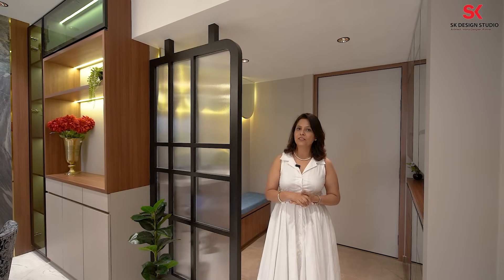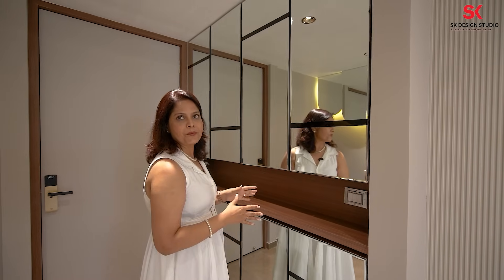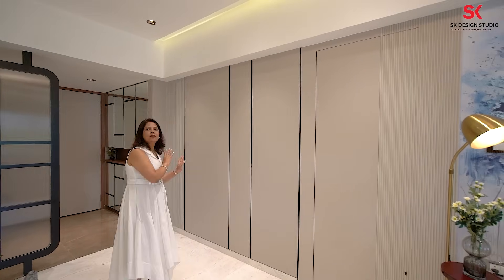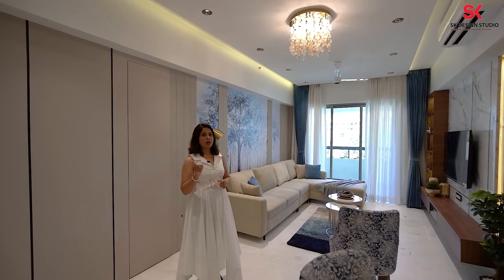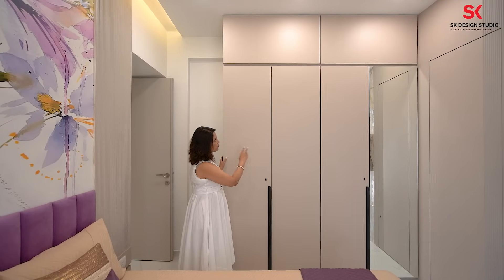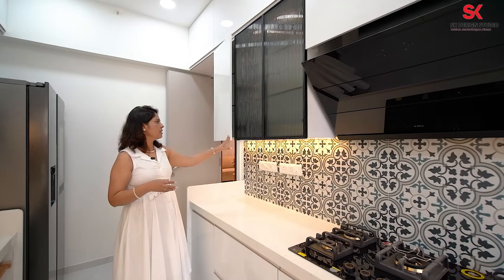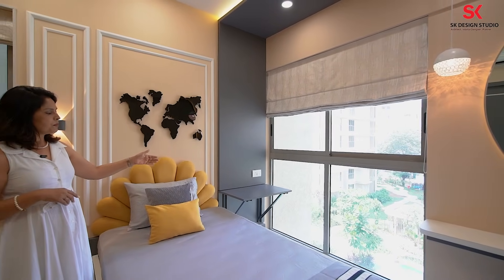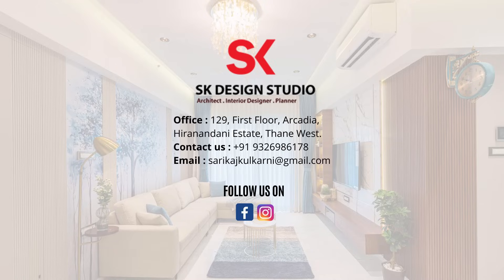How to design a modern dreamy home? Lodha Belair Jogeswari 3bhk home interior with soft color pallet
Hi Friends,

This is another modern, luxurious and dreamy home designed at Lodha Belair Jogeswari. The client was based out of Dubai, and we have designed a complete turnkey project as per 3d views finalized. We have handed over the flat with all accessories, lights and curtains as well. Complete end to end solution ready to move in.

The client wanted their home to be in particular colors which reflected their personality. Less of wooden colors and more of white and pastel colors.

we tried to match their expectations and they are very happy with the same.

We have also designed similar flat in Lodha Belair and uploaded the video of same as well. Do watch and let me know which on is your favorite and why?😊🙏

check my youtube video on 3bhk home with lots of Tips.

Do share the video with your family and friends if they are interested in getting the interior done.